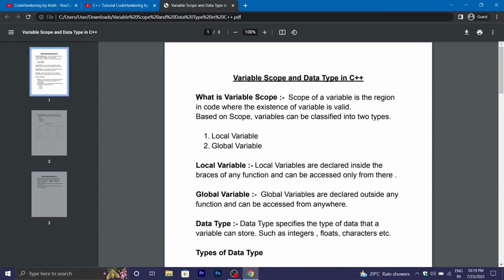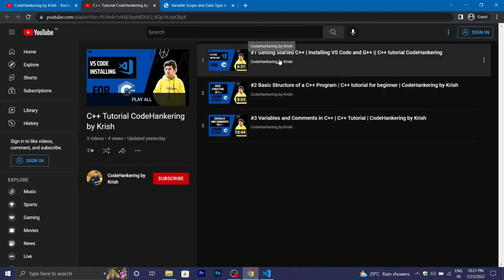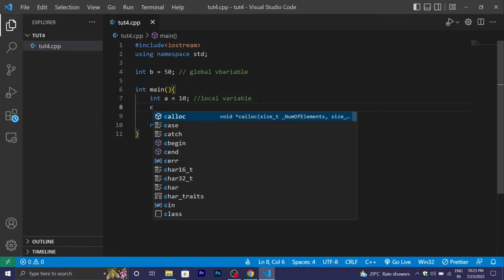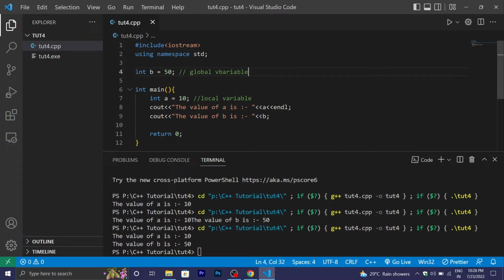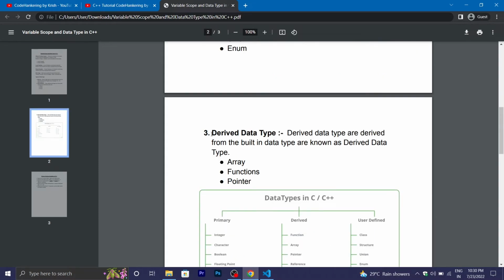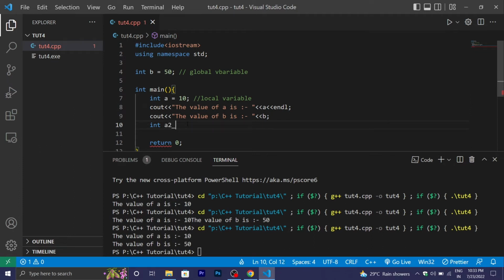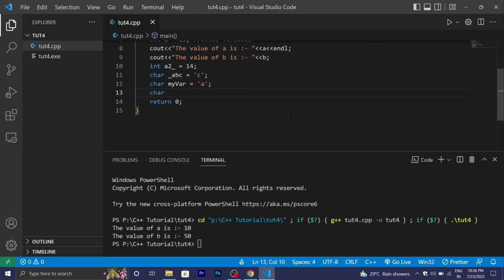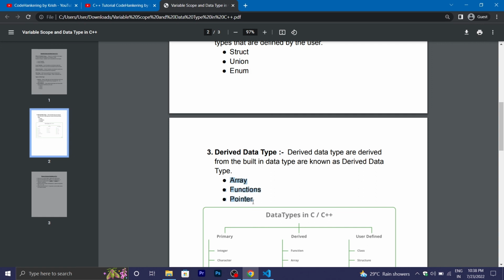#4 Variable Scope and Data Type in C++ | C++ Tutorial | CodeHankering by Krish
Hi everyone I Krish Gupta. In this video we discuss about the Variable Scope and Data Type in C++.

tags,,

variable scope and data type in c++
how to declare variable in c++
What is variable in c++
what is variable scope in c++
what is data type in c++
nput output stream in c++
coding
coders
c++ input and output stream in c++